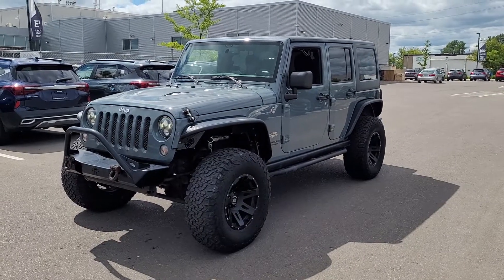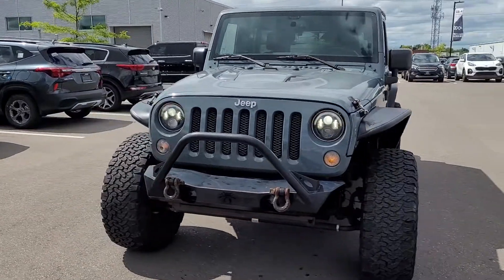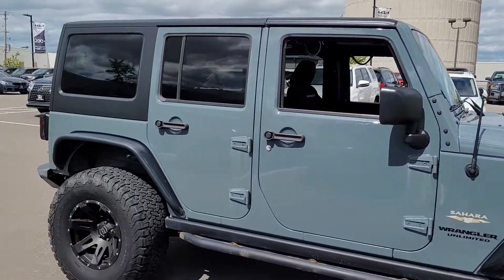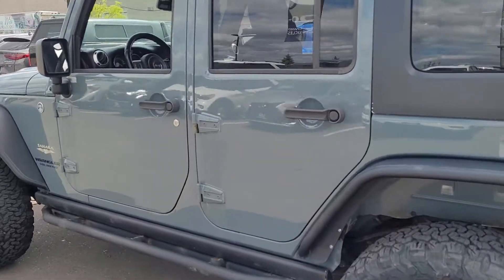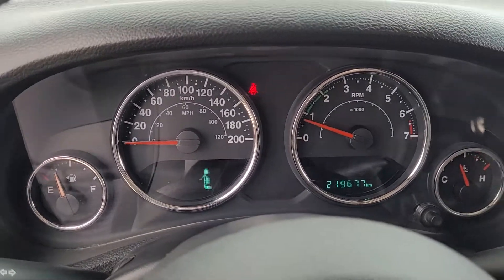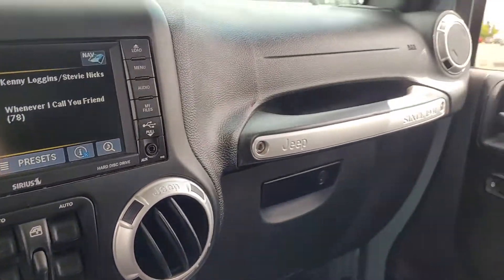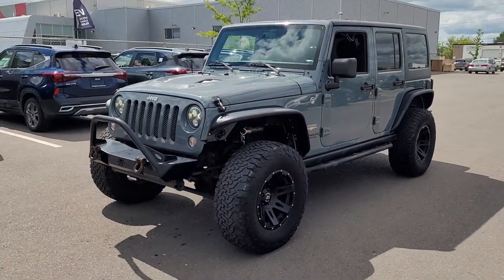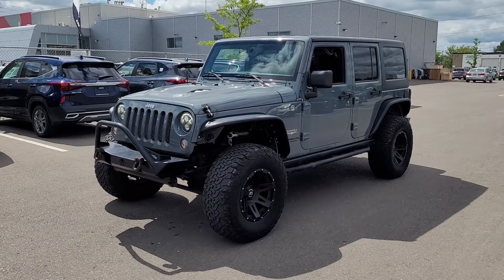2015 Jeep Wrangler for Scott at Georgetown Kia